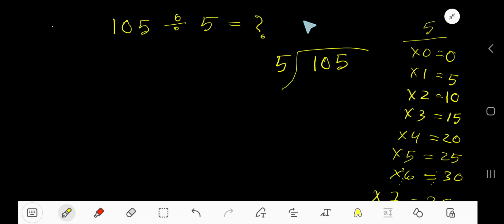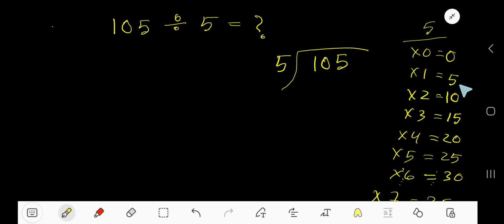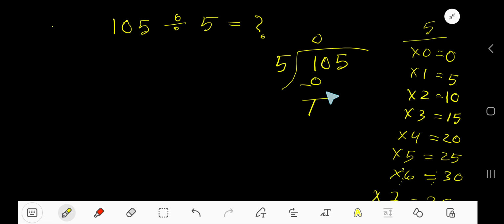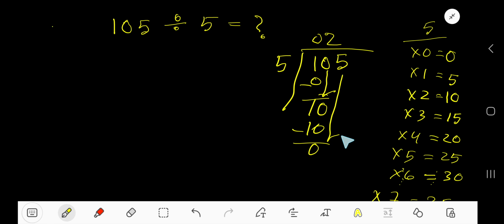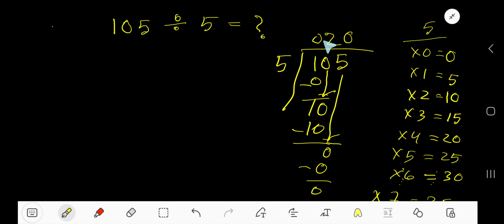105 Divided by 5||How do you divide 105 by 5 step by step?||Long Division